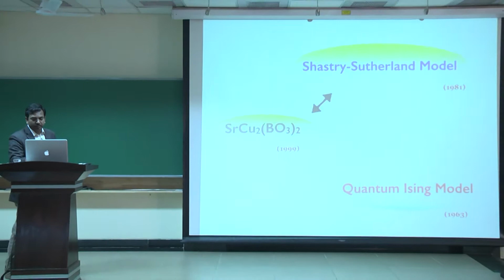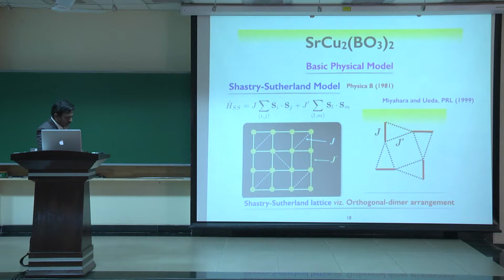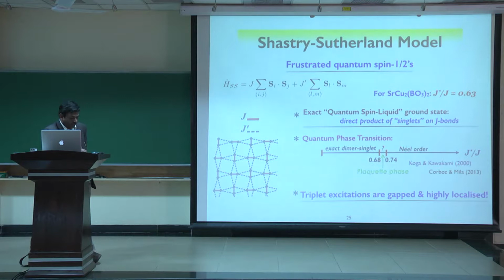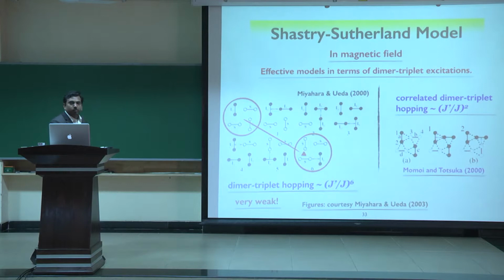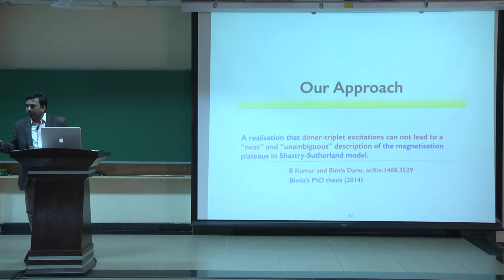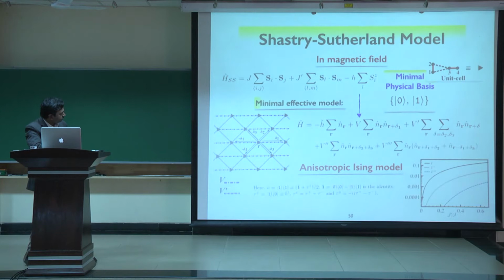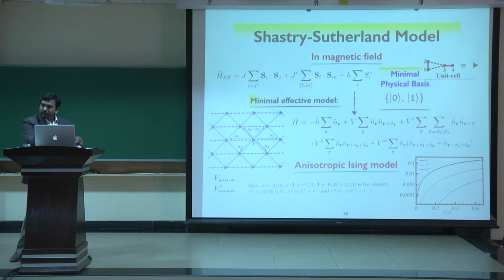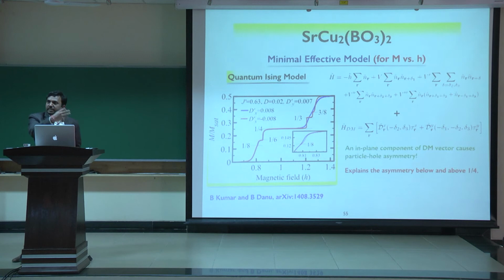A theory of magnetisation plateaus in Shastry-Sutherland model & SrCu2(BO3)2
Discussion Meeting: Quantum entanglement in macroscopic matter

Description:
Condensed matter systems display a wide variety of interesting low temperature phases that are the product of the interplay between inter-particle interactions and the quantum statistics obeyed by the particles. The last few years have seen many exciting developments in this field  ighlighting the role of quantum entanglement. The aim of the discussion meeting is to understand these developments and their applications to physical systems by bringing together theorists and experimentalists working in the field of quantum condensed matter physics. The list of topics that will be covered includes thermalization, many-body localization, hidden order, magnetic frustration and symmetry protected and enhanced topological order.